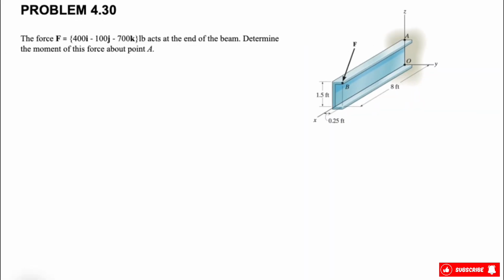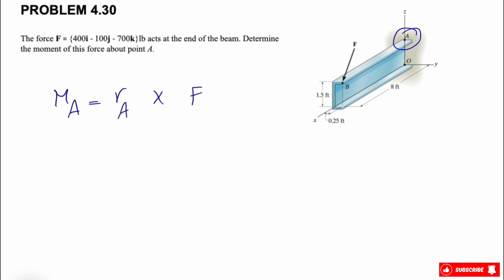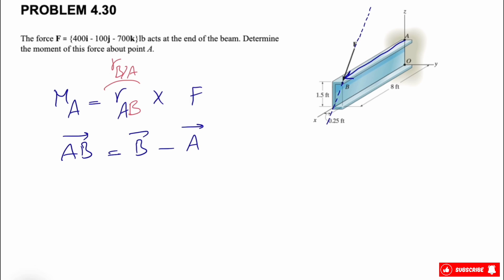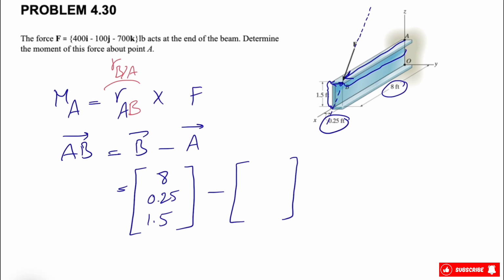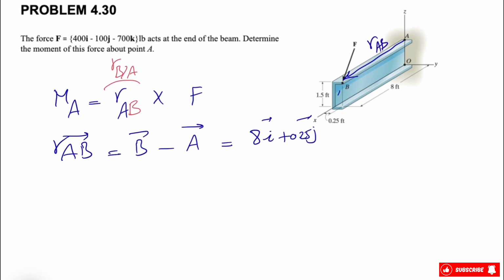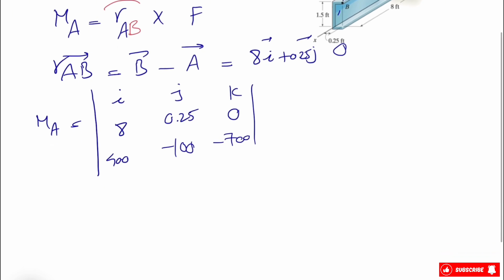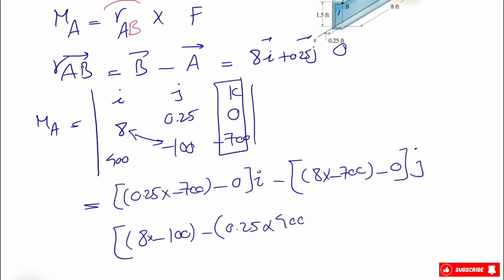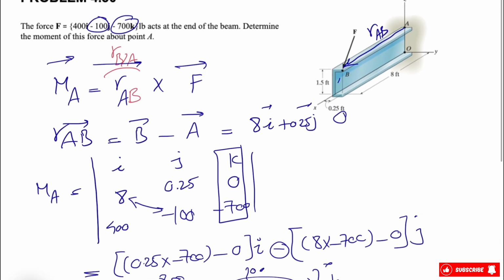Problem 4.30 | The force F = {400i - 100j - 700k}lb acts at the end of the beam. Determine the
The force F = {400i - 100j - 700k}lb acts at the end of the beam. Determine the moment of this force about point A.

00:00 Intro
02:26 Finding of R
05:10 Finding of Moment
07:30 Final answer

teaching.